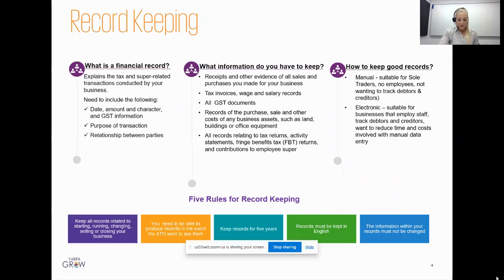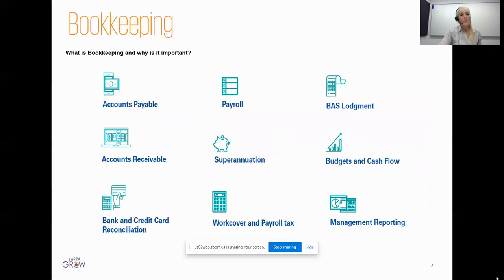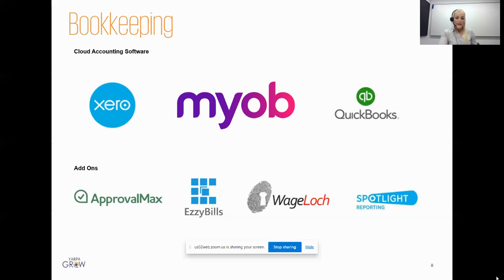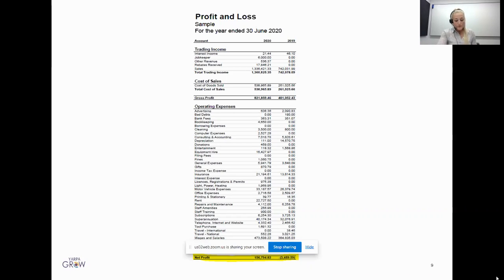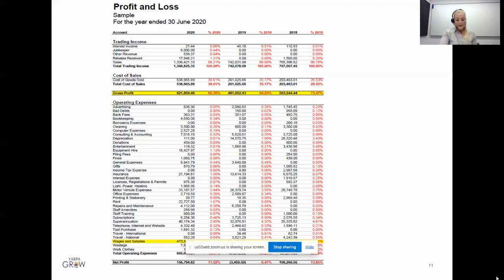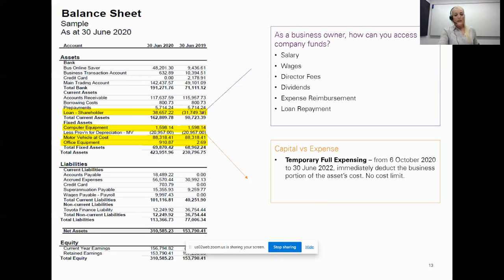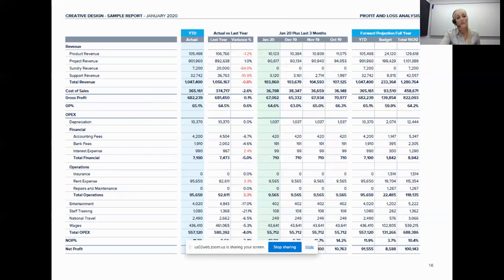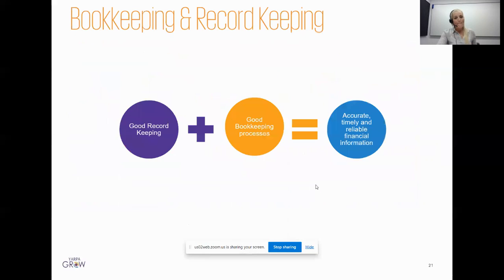KPMG Bookkeeping and Reporting